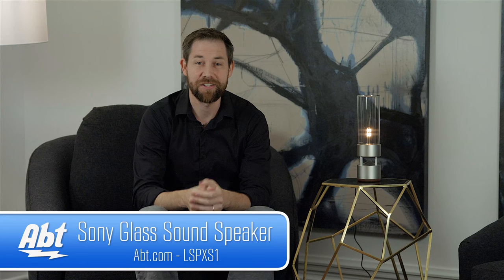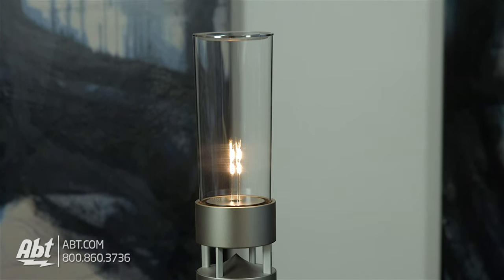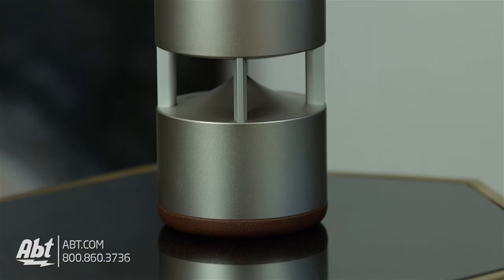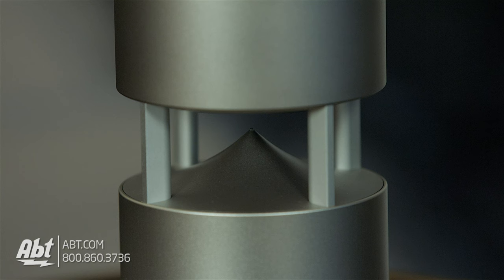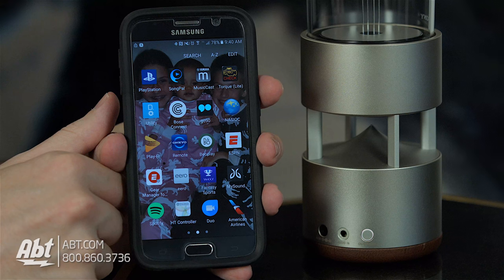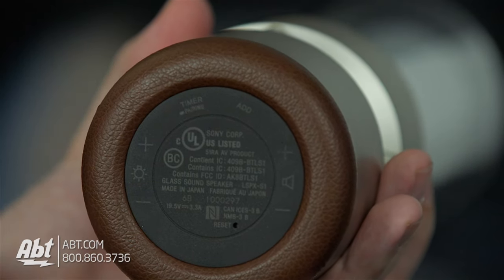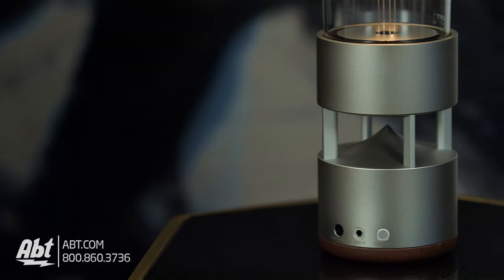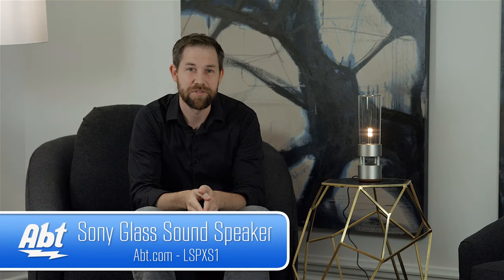Sony Glass Sound Speaker Review - LSPX-S1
In this video we give you a closer look at the Sony LSPX-S1 glass speaker.

Sony Life Space UX - Glass Sound Speaker

Create Better Space

Bring the atmosphere anywhere, with the soft light and breathtakingly clear sound of this wireless speaker; designed to blend seamlessly into your environment.

Features:

Organic glass tube tweeter
- The glass tube tweeter resonates clear high frequencies across a 360-degree sound stage.

Resounding midrange from a built-in 2" woofer
- Enjoy powerful, balanced sound thanks to a seamlessly built-in 50 mm woofer.

Pure sound from an aluminum body
- The speaker's solid aluminum body is made with Pale Gold Alumite, to deliver warm, high-fidelity audio.

Take control with the dedicated app
- Set the music and brightness from your smartphone or tablet via the dedicated app.

Passive radiator for sound that carries
-The passive radiator delivers big, powerful sound from a compact body.

Double up for stereo sound
Connect two Glass Sound Speakers via the pairing button for stereo sound and synchronized lighting.

Soft light from an LED filament
- The LED filament is finely tuned for soft light, resembling that of a candle or lantern.

Specifications:

Sound

Speaker Type:
- Tweeter: Organic glass cylinder type
- Woofer: Approx. 2" dia. (50 mm dia.)

Output Power:
- Using AC adapter (Woofer Only): 11 W (6 ohms, 1 kHz, 1% THD)
- Using battery (Woofer Only): 5 W (6 ohms, 1 kHz, 1% THD)
- Sound Modes: ClearAudio+, DSEE HX, S-Master

Wireless Connections
- NFC: Yes
- Songpal: Yes
- Bluetooth
-  Communication System: Bluetooth Specification Version 3.0
- Speaker Add Function: Yes
- Compatible Profiles: A2DP; AVRCP
- Supported Codecs: AAC, aptX, LDAC, SBC

Interface
- Input And Output Terminals: Stereo Mini Jack

Bluetooth® Spec
- Frequency Range: 60 Hz-40,000 Hz

General Features

- Battery Life: Approx. 4 hours (BLUETOOTH® mode)
Internal Rechargeable Battery: AC Power Supply, Built-in Lithium-ion Battery

- Power Consumption: Approx. 20 W (when charging, max. brightness setting for illumination) Approx. 6 W (when charging is complete, max. brightness setting for illumination)
Eco and energy saving

- Power Consumption (Standby Mode): Approx. 1.1 W (when BLUETOOTH® is in standby, illumination off) Approx. 0.4 W (when in normal standby)

In the Box:

- AC adaptor
- Cleaning cloth
- Warranty card

Approximate Dimensions:

- Height: 12"
- Width: 3-1/4

Approximate Weight:

- Unit: 2.02 lbs
- Shipping: 4 lbs